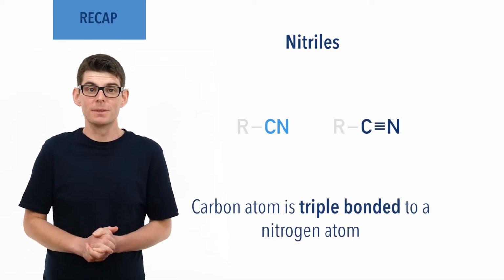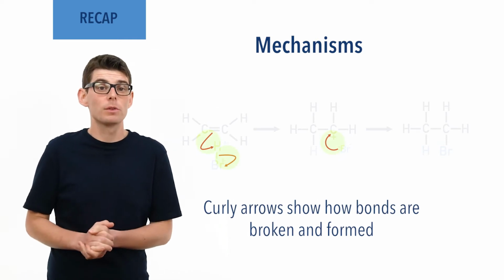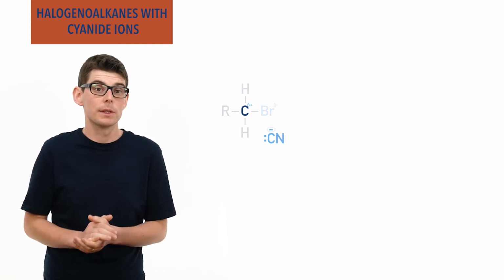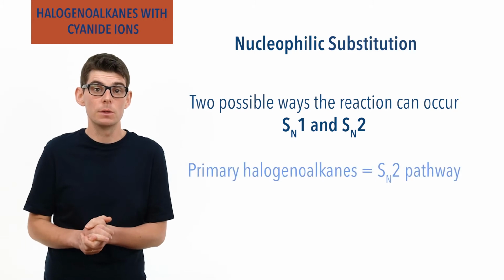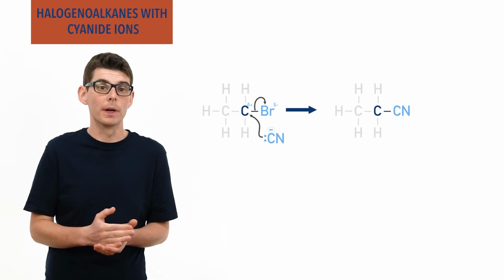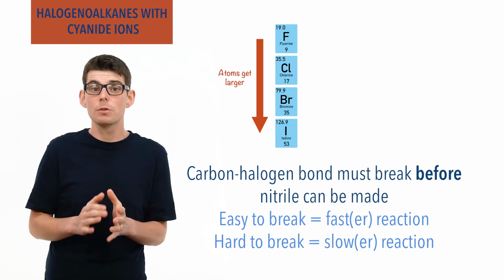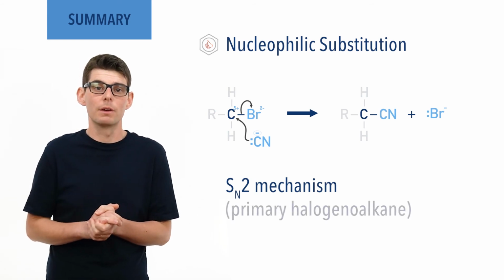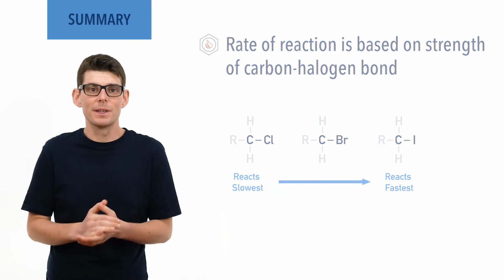Nucleophilic Substitution of Halogenoalkanes with CN- (A-level Chemistry)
Outlining nucleophilic substitution of halogenoalkanes with cyanide ions, CN-, to form nitriles. Why halogenoalkanes undergo nucleophilic substitution reactions is explained, along with the mechanism that occurs. The need to use ethanol as a solvent and reflux conditions is shown as well as the products formed when aqueous conditions are used. The affect of carbon-halogen bond strength on the rate of reaction is also explained.

Recap: 00:37
The Reaction: 02:37
Mechanism: 03:37
Ethanolic and Aqueous Conditions: 05:33
Carbon-Halogen Bond Strength and Rate of Reaction: 07:31
Summary: 08:15